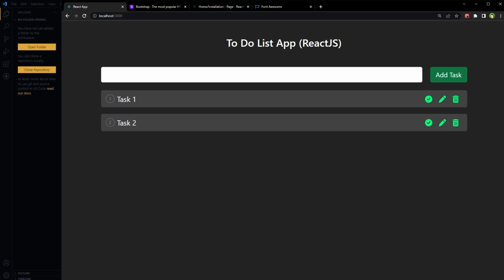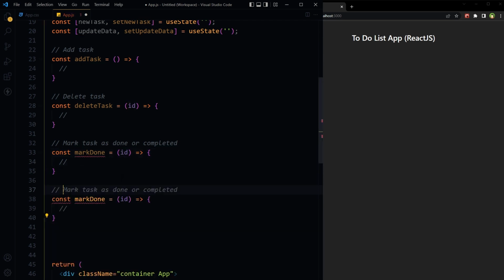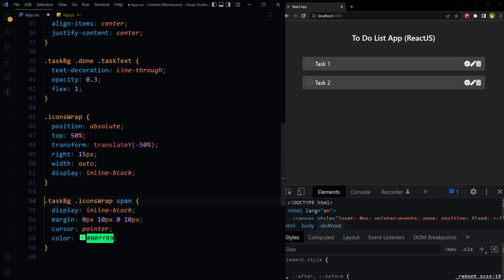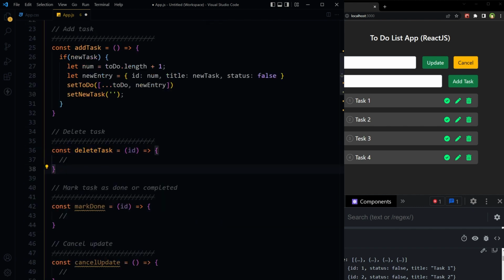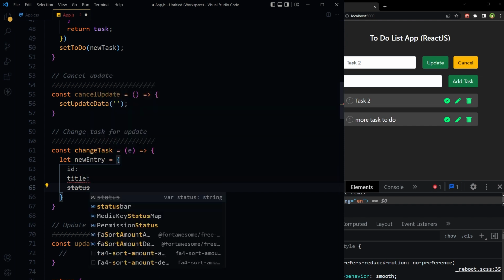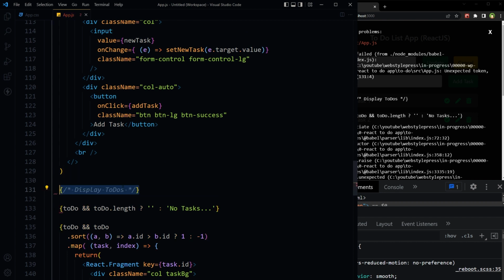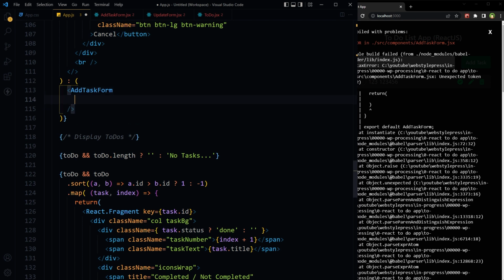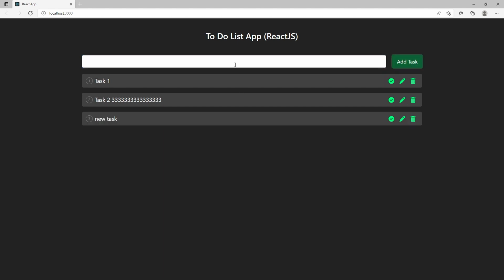React To Do List App Tutorial (V1) | React JS Project for Beginners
A simple and most easy To Do List App using ReactJS. We will use bootstrap for basic styling. You can also use Reactstrap. We will use FontAwesome icons in this react js project. We will use function components and react hooks. We will also break down this app into child components. This is full React JS project for absolute beginners. A step by step beginner friendly To Do List App tutorial in ReactJS.

⭐ Using this React JS App we can:
- Add new task or to do in to do list
- Mark task as completed (toggle task status)
- Delete Task
- Update (edit) task

We used create-react-app to create this app.

⭐You will learn:
- How to build a To Do List app in React JS
- How to add, edit delete records in state using React JS
- How to use bootstrap in React JS
- How to use FontAwesome in React JS app.
- How to manage state in React JS
- How to display records from state using map in React JS
- How to order records before render in React JS
- How to create functions, functional components, event handlers in React JS
- How to get value from an onChange event for input in React JS
- How to use form in React JS
and more...

⭐Issues Addressed:
- A component is changing an uncontrolled input to be controlled. This is likely caused by the value changing from undefined to a defined value, which should not happen. Decide between using a controlled or uncontrolled input element for the lifetime of the component.
Solution: Use quotes in useState if it's empty

⭐Correction:
Don't use quotes for JavaScript Objects keys. Use quotes for keys in JSON Object.

⭐Requirements:
- NodeJS should be installed in your PC to build this app
- Terminal program (command prompt, power shell or git for windows)

TIMESTAMPS
00:00 INTRO
01:18 Install React JS Boilerplate
02:08 Run ReactJS App
02:50 Install Bootstrap & FontAwesome
06:07 Create Initial State for ToDo List
07:02 Create Temp State
07:54 Create Event Handler Functions
10:10 Display To Dos from State
13:22 CSS Styles For To Do List
15:00 Mark Done Functionality
16:10 Create Mark, Edit, Delete Icons
17:00 Style Icons
18:40 Record Sorting Before MAP
20:15 Create Add Task & Update Task Forms
21:12 Add New To Do (Task)
25:18 Delete Task Functionality
27:37 Toggle Task Status
30:07 Hide Edit Control for Completed Task
30:50 Update Task Functionality
41:18 Toggle (Add / Update) Forms
44:08 Cancel Update Functionality
45:37 Testing App Functionality
47:40 Breaking Down into Components
58:00 Corrections (JS Object in State / Keys in Quotes? & Typo)
1:00:20 OUTRO